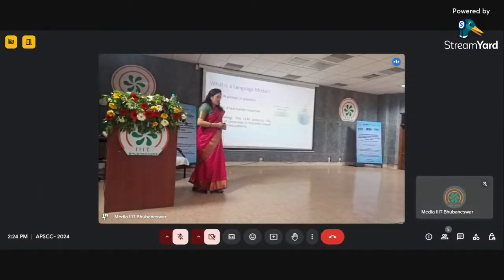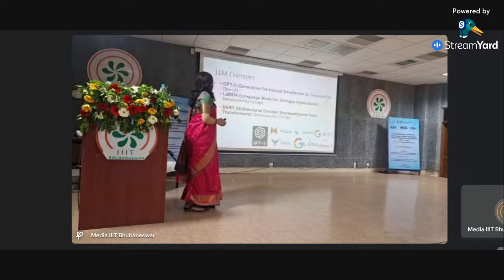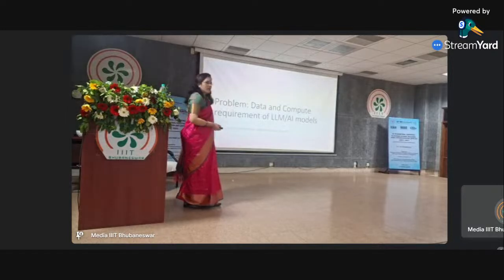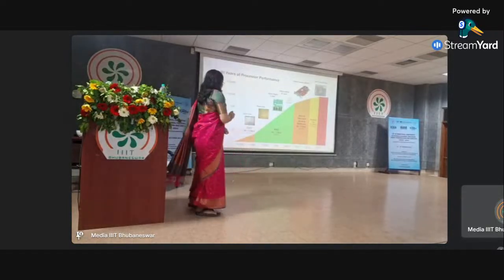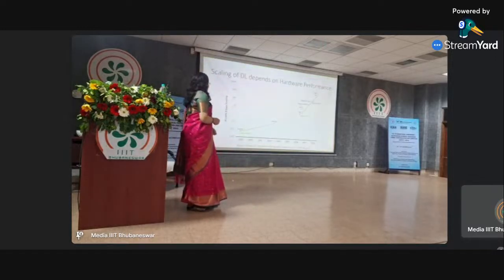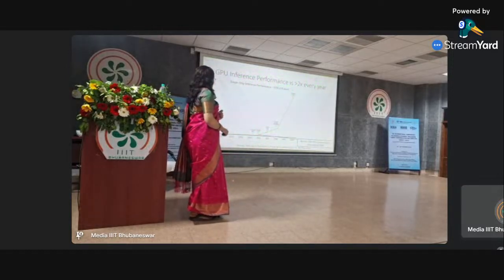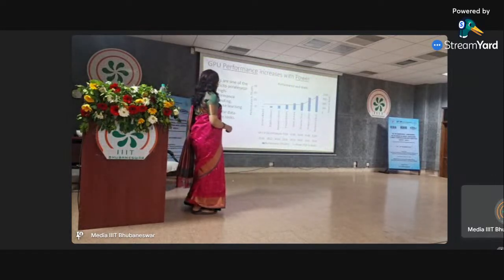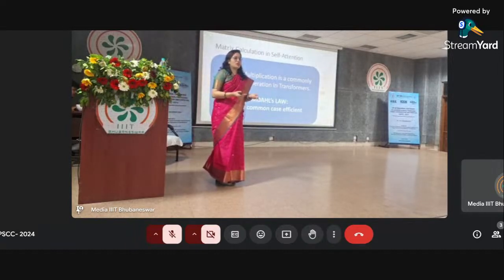APSCC-2024 | IIIT BHUBANESWAR | IEEE